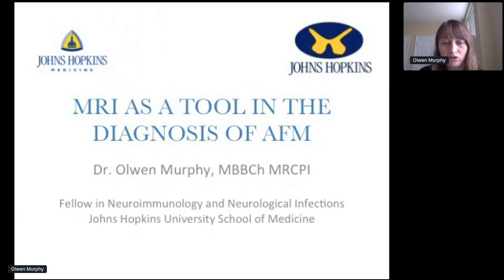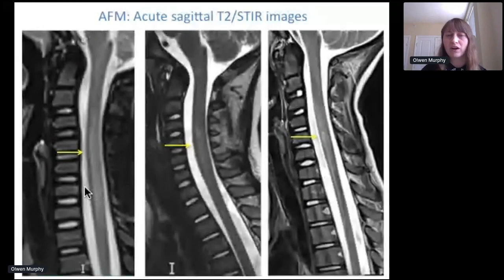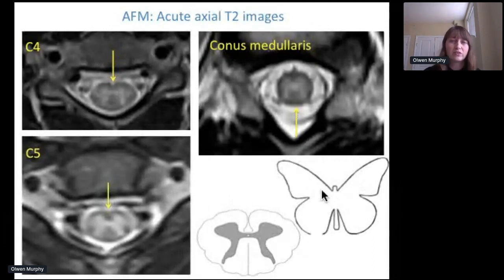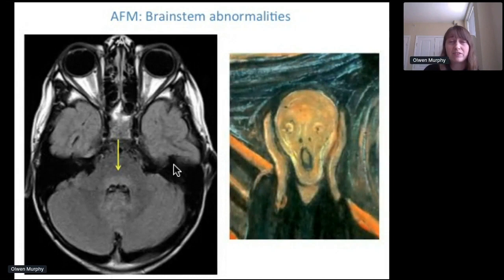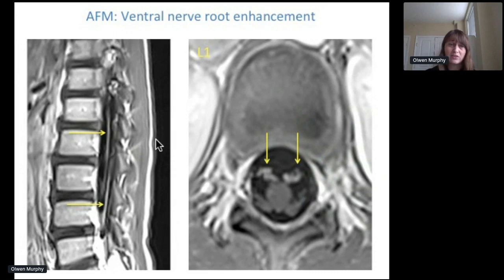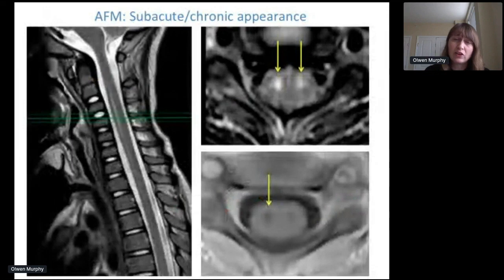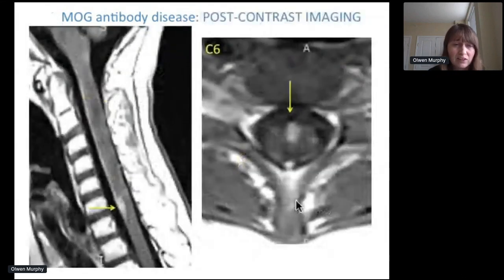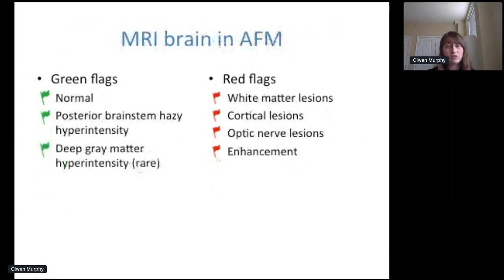AFM First Virtual Symposium Part I — Neuroimaging as a tool in the diagnosis of AFM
Olwen Murphy, Johns HopkinsSchool of Medicine